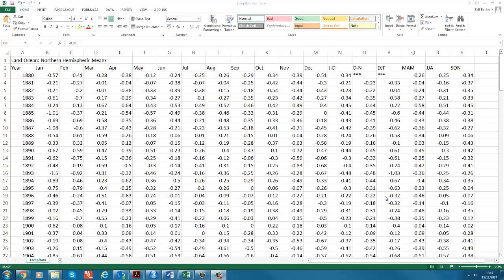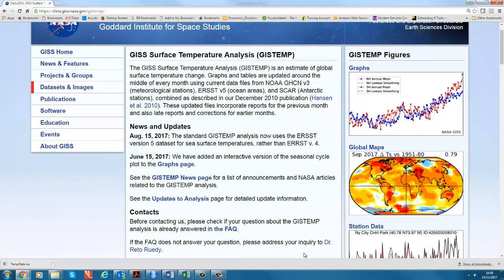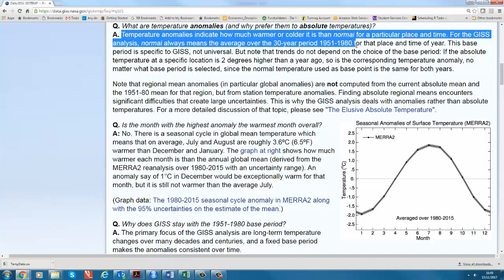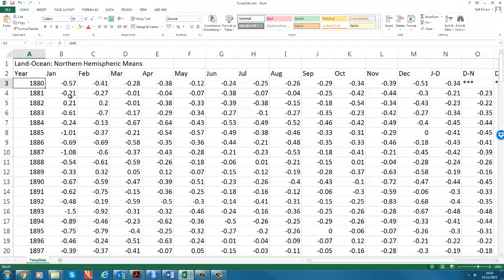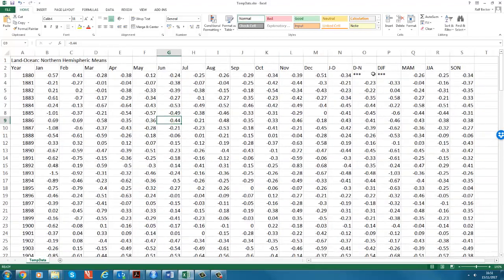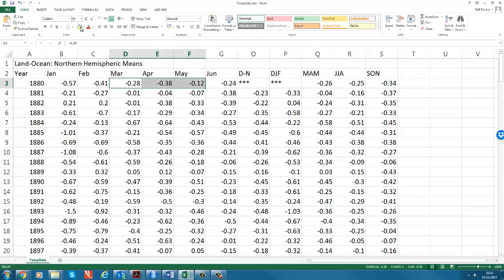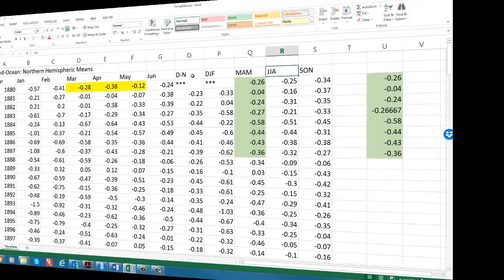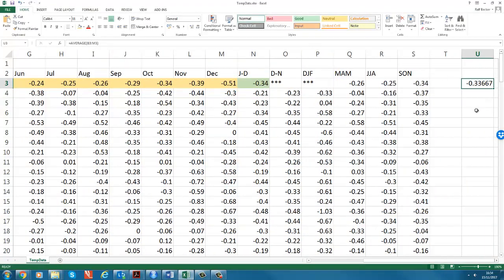CORE-EQuSS - Unit 2 - Empirical Project - Task 2 Excel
Excel Work for Unit 2 - Empirical Project - Task 2